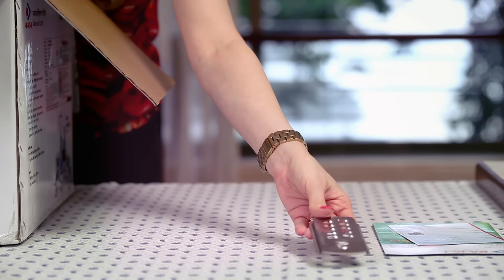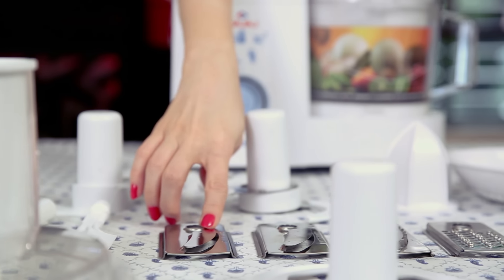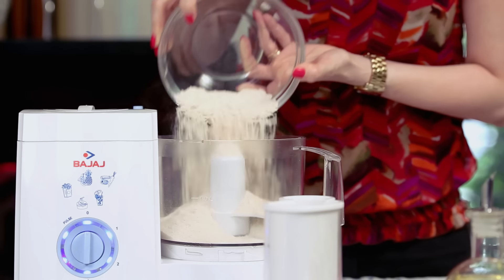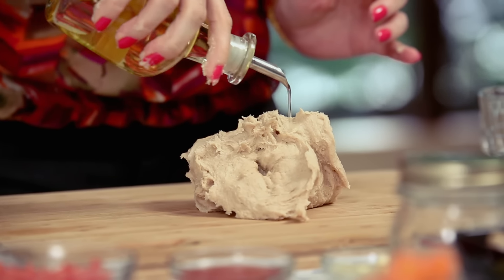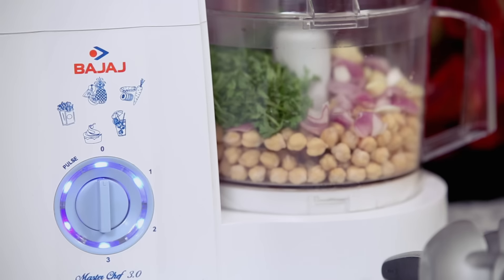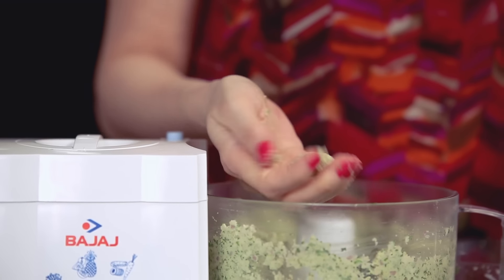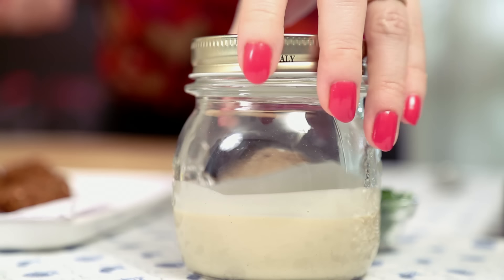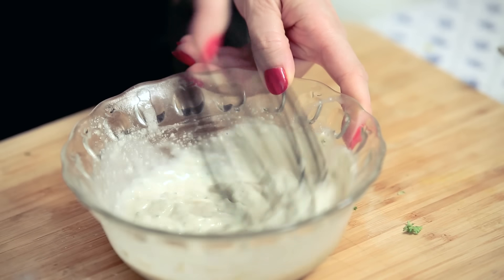Lebanese Falafel Wrap | Easy To Make Wrap Recipe | Ruchi Unboxes With Bajaj Electricals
In the first episode of this brand new show of Ruchi Unboxes With Bajaj Electricals, learn how to make Lebanese Falafel Wrap at home a delicious wrap recipe by Ruchi Bharani.

Making Lebanese wrap at home has become an easy and timing saving task with the help of the latest food processor by Bajaj Electricals. Be it kneading the dough or shredding the vegetables it does it all. So make one of the yummiest and delicious middle eastern delicacy, Lebanese Falafel Wrap at home with chef Ruchi Bharani only on Rajshri Food.

Ingredients
Dough
-1 ½ cup of wheat flour
-1 tbsp of oil

Falafel
- 1 ½ cup of soaked white chickpeas
- 1 chopped onion
- 5 cloves garlic
- juice of half a lemon
- coriander leaves
- parsley
- ½ tsp of cumin seed powder,
- ½ tsp of red chilli powder,
- ½ tsp of coriander powder,
- 1/4 tsp of pepper powder,
- salt to taste,
- 2 pinches of so bi carb
- 2tbsp of rice flour

Sauce
- Tahini sauce
- garlic paste
- finely chopped parsley
- lemon juice
- salt
- water

Salad
- cabbage
- red cabbage
- chopped carrots
- tomatoes
- sliced pickled cucumber

Method
- Make dough in food processor by adding wheat flour, oil, salt and water.
- Add oil and knead it for one minute and cover it with cloth and  keep it aside for resting.
- In a grinder add white chickpeas, onion, garlic, juice of half a lemon, coriander leaves, and parsley.
- Season the falafel mix with cumin seed powder, red chilli powder, coriander powder, pepper powder, salt to taste, so bi carb and rice flour.
- Mix everything well and make small flat rounds of the falafel mix
- Fry them in oil until they turn brown in color
- In a bowl add tahini sauce, garlic paste, finely chopped parsley, lemon juice, salt, water whisk all the ingredients together
- Shred the cabbage, red cabbage and mix with chopped carrots and tomatoes and refrigerate it for some time
- Take a ball out of dough, dust wheat flour and roll it into small oval shape and brush some oil, sprinkle wheat flour and pinch in the middle and roll it into flat bread. Repeat it
- Roast on the hot pan, apply some oil and flip it over.
- Spread hot sauce over the flat roti and place the falafel and drizzle the tahini sauce and place the thinly sliced pickled cucumber and the chilled salad . Fold it properly and the lebanese wrap is ready.